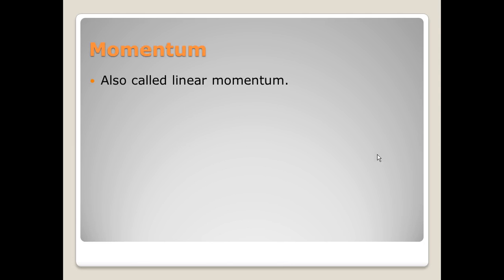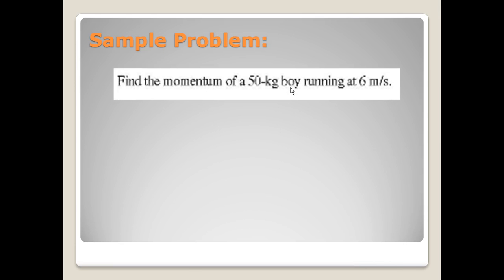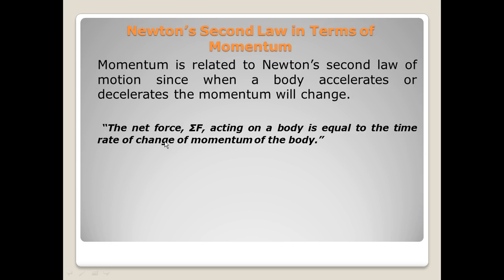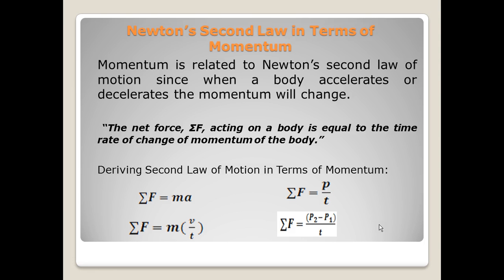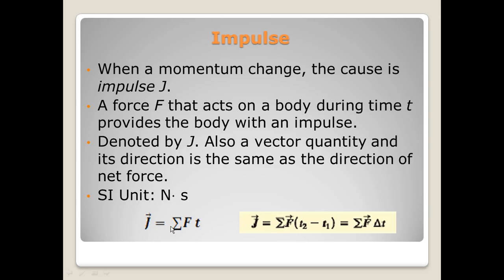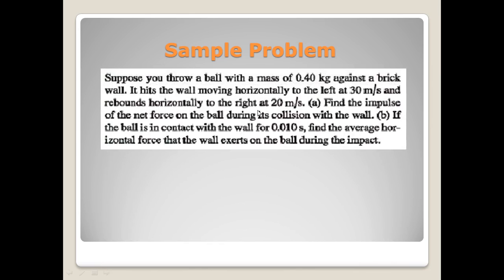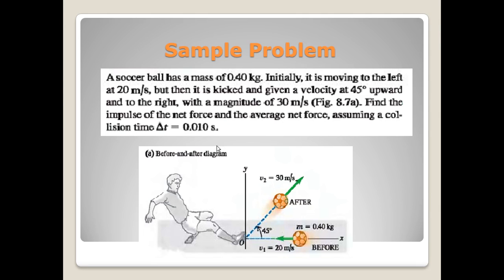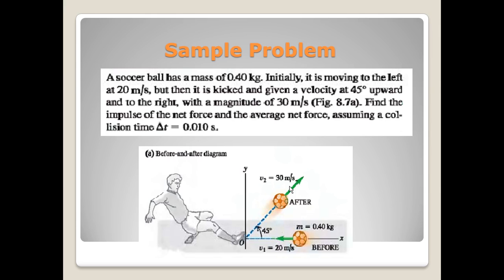Impulse and Momentum